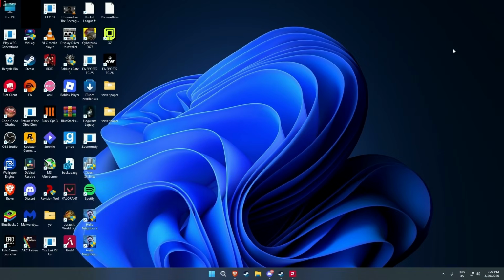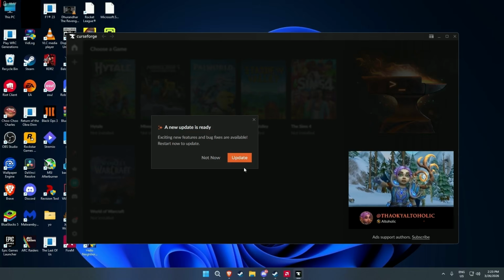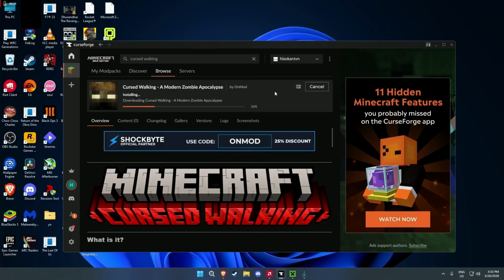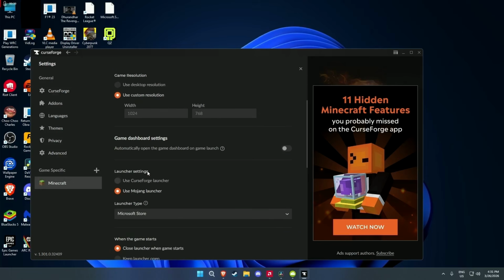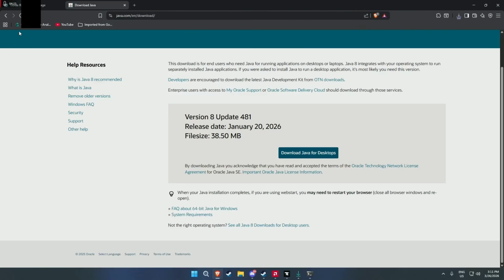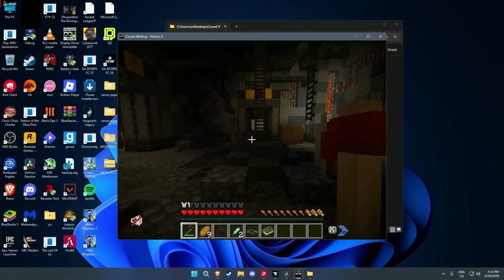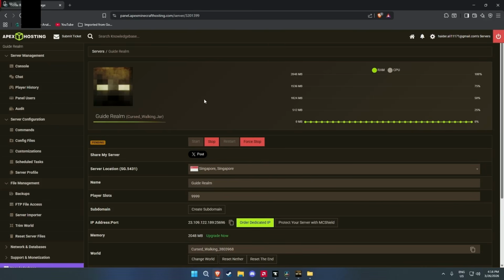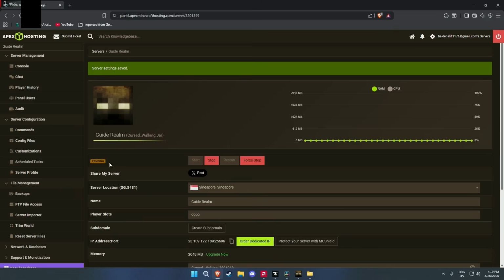How To Install Modpacks On Minecraft Server - Step By Step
Learn how to install modpacks on minecraft server in this video.

GuideRealm